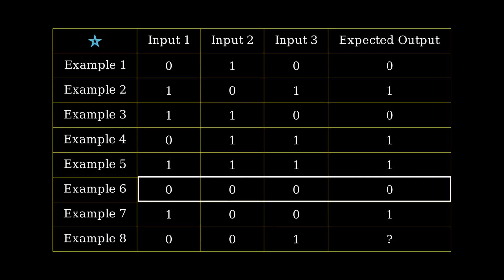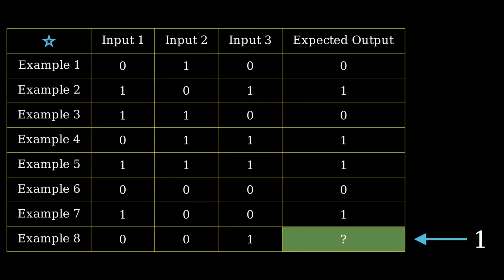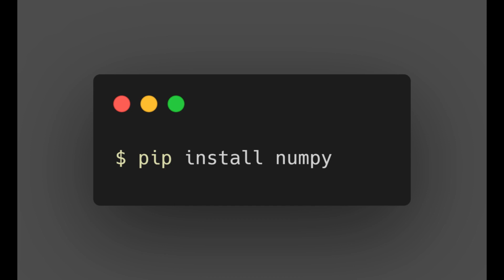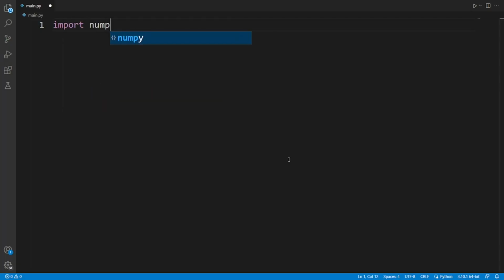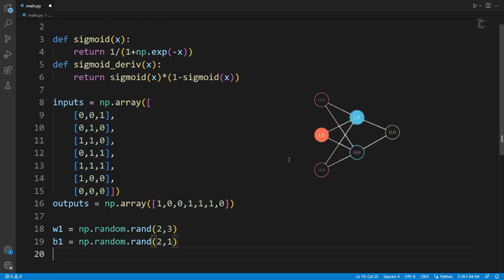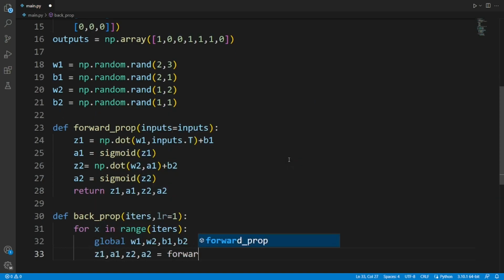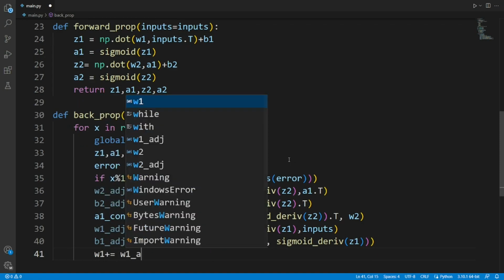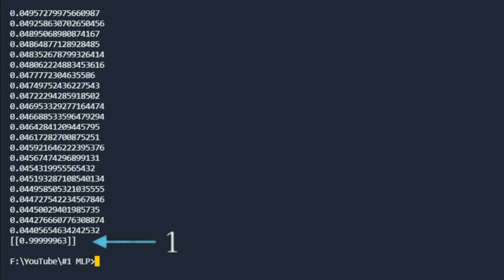Build An AI Neural Network in Python from Scratch!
In this video, I show you how to build a Neural Network from scratch in Python without using tools like PyTorch or TensorFlow.